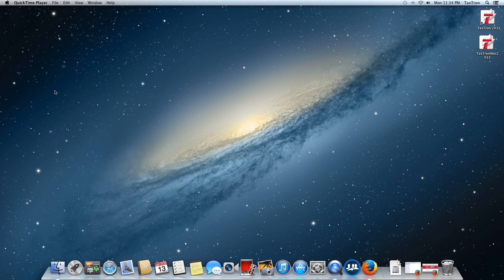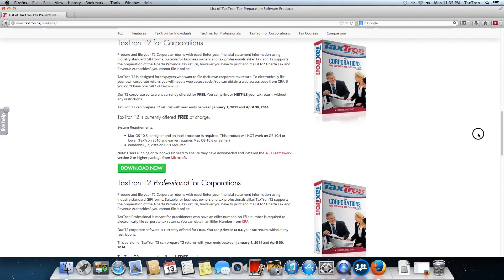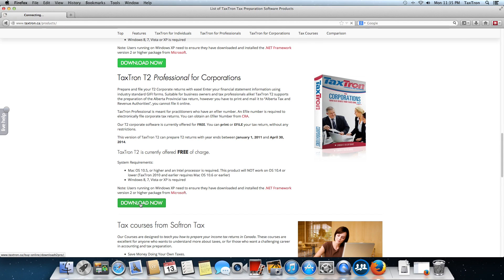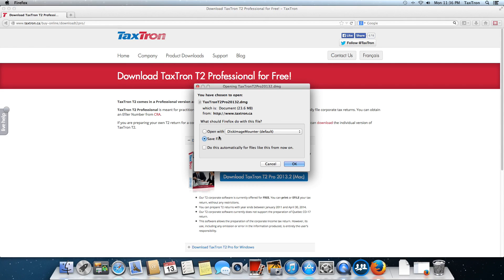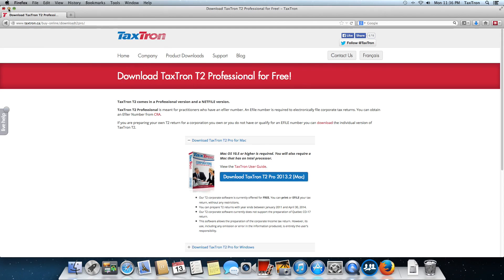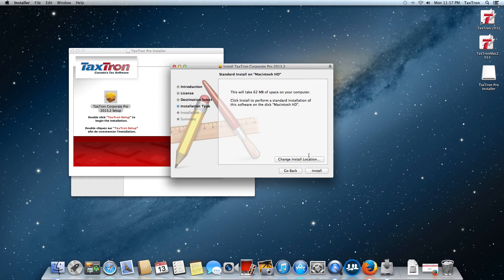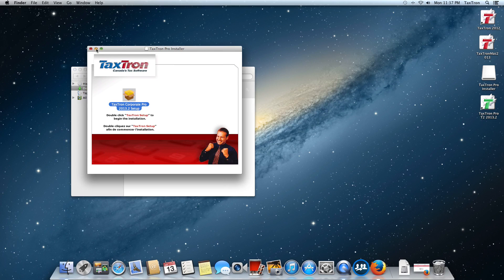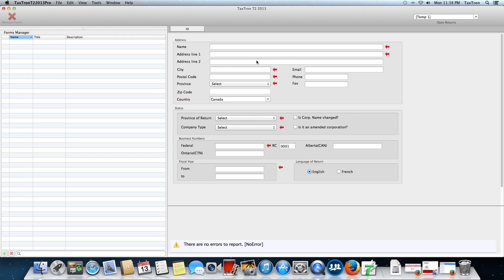Installing TaxTron T2 software on Mac - UPDATED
A quick demo showing the process of installing TaxTron T2 corporate tax preparation software for Mac.